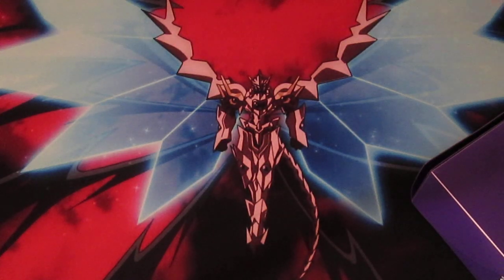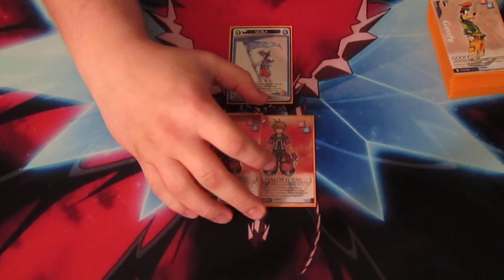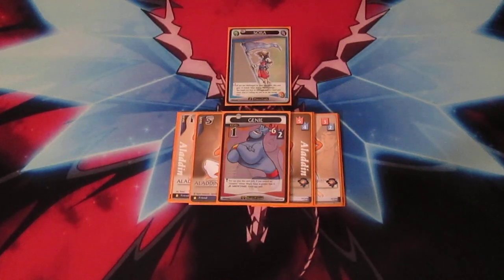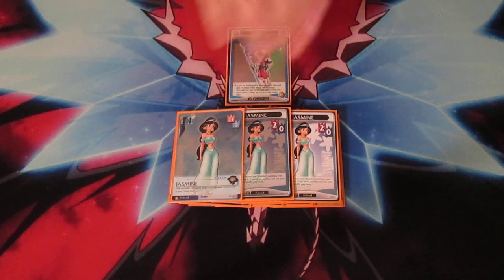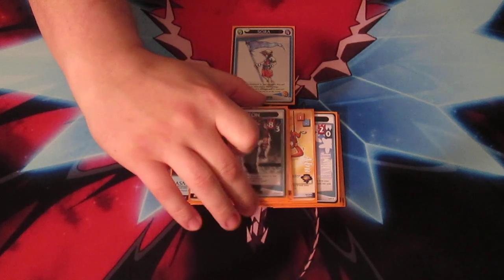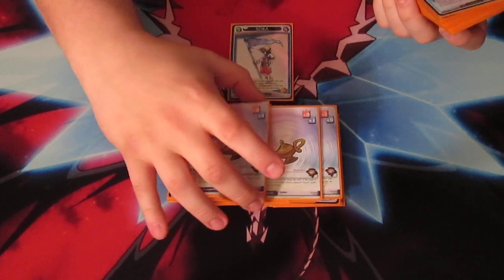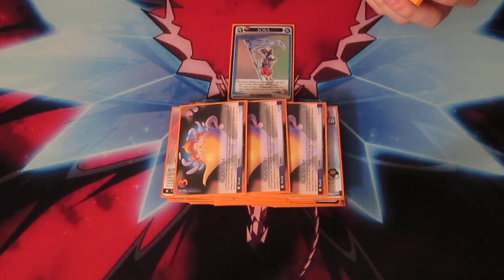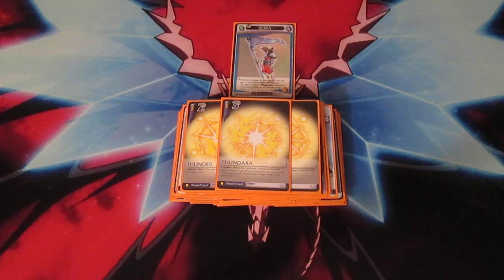Kingdom Hearts TCG Deck Profile - Aladdin (Robin Williams Tribute)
Hope you guys like this. This is a really fun deck to play. Robin Williams has always been one of my favorite Comedians, so I had to build this deck.